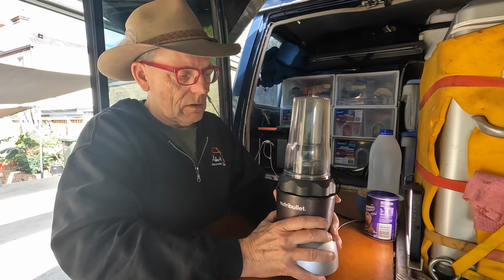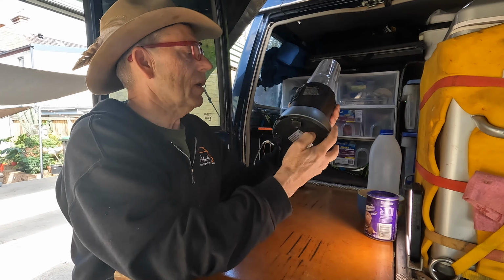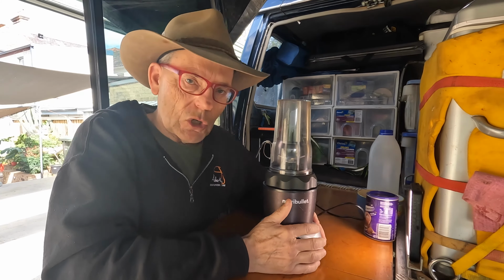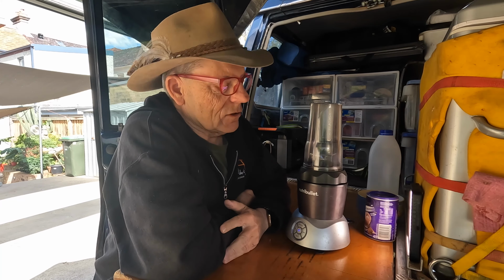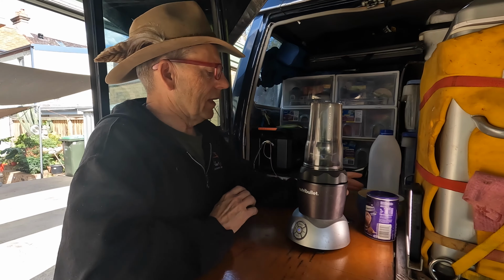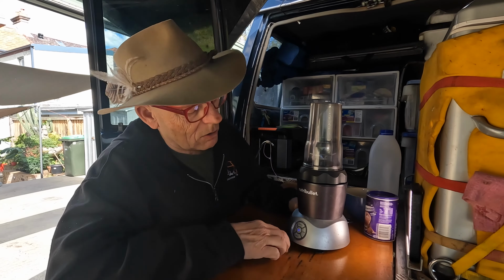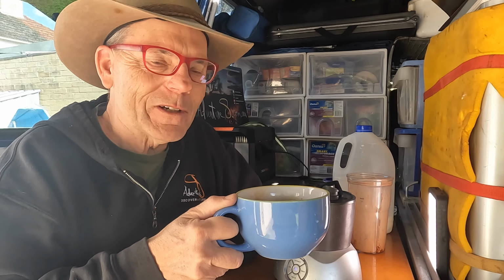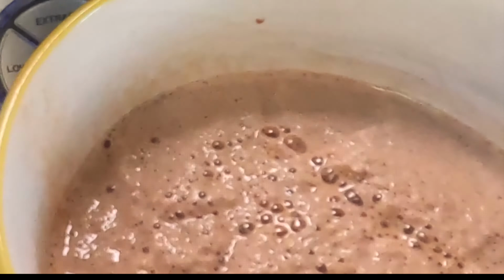CHOC SHAKE with iTechworld 1300P Lithium Power Station: NutriBullet test before Central Oz Tour.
Portable power is changing camping possibilities.  This is the last chance to test and prep before I start my Central Australia tour.  See if I can make a chocolate milk shake using the a 1200W powered NutriBullet blender with my iTechWorld 1300P Lithium Power Station.  Just need drinking chocolate powder, ice, milk and lots of power.

My YouTube Photography Gear:
Amazon Link for Discounted Photography Gear

PORTABLE LITHIUM POWER.  4X4 - CAMPING - HOME BACK UP.

My focus is photography street, nature, landscape, people and adventure travel.  A few animals also sneak in from time to time.  Property investment and business also get covered to complement the theme of having time and money to pursue your passions, like mine, in photography and adventure travel, 4WD, motorcycle and trekking/hiking, connecting with nature and culture.